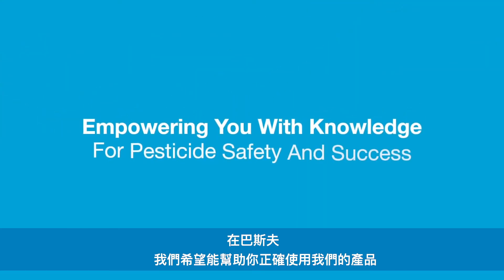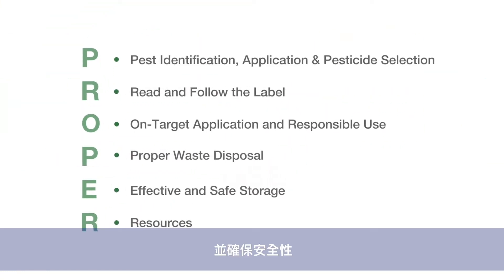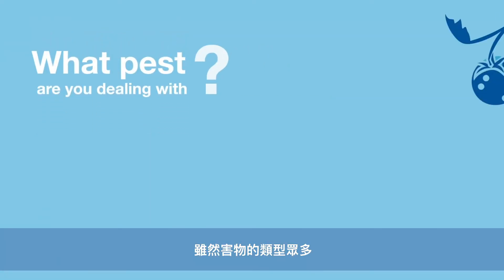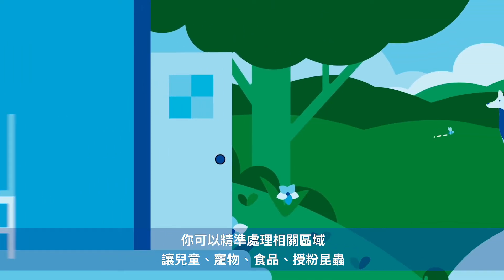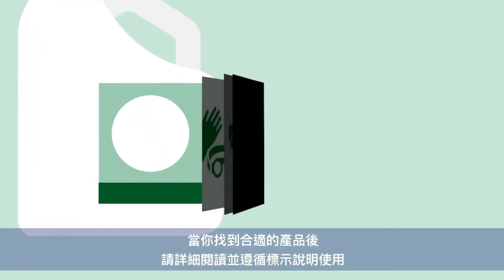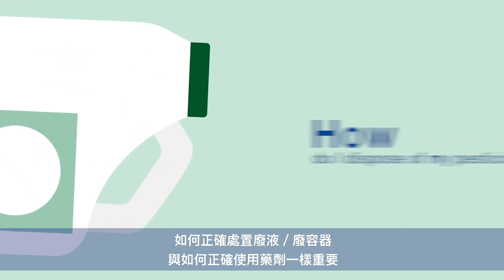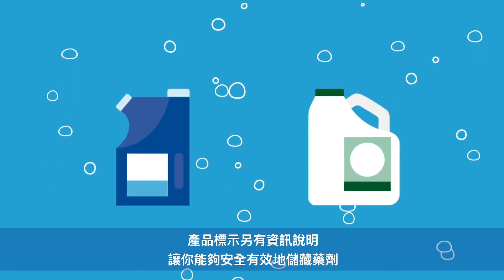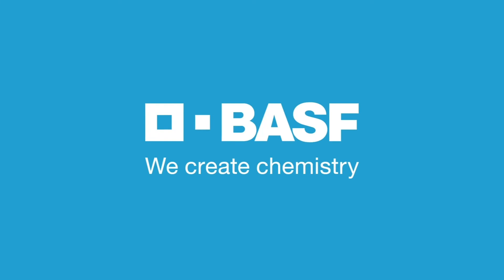巴斯夫安全照護 - P.R.O.P.E.R. USE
在巴斯夫，我們希望能幫助你正確使用我們的產品，來保護你的食物、作物、事業、家庭、花園和家人。請遵循影片各要點，以盡可能獲得藥劑施用的最佳效果，同時確保安全。

關於此頻道
巴斯夫農業解決方案處提供廣泛的產品組合，包括種子和性狀、化學與生物防治、土壤管理、作物健康、害蟲防治與數位農業。